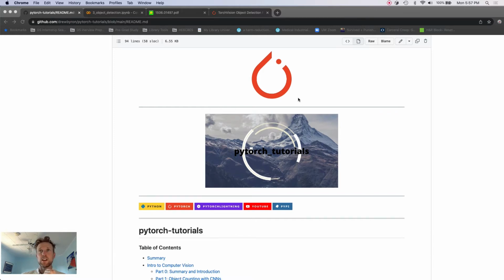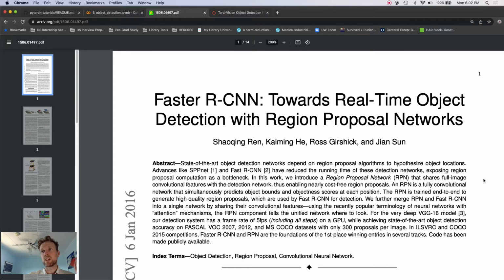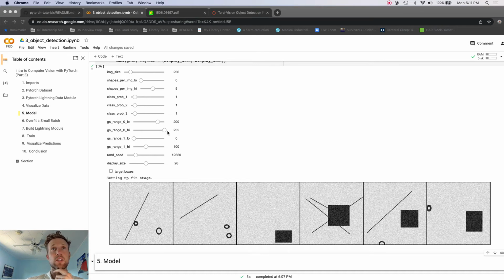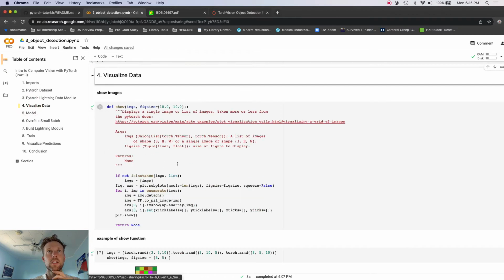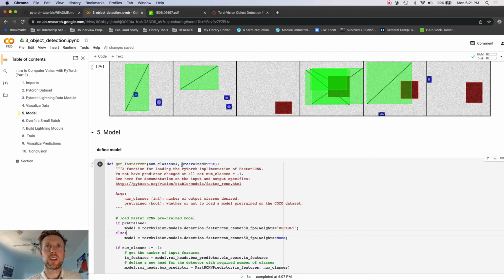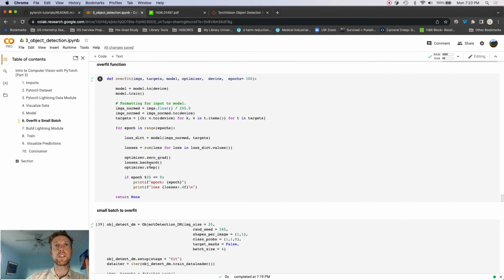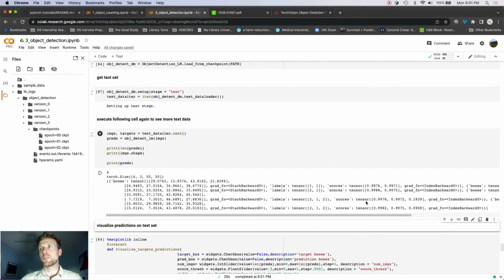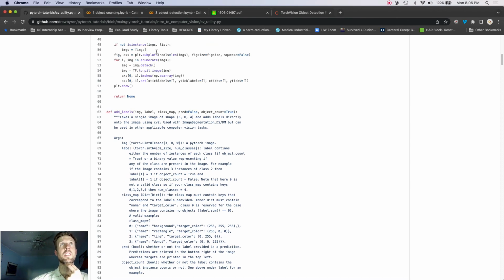Object Detection with Faster RCNN (Intro to Computer Vision Part 3)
Video Description: The third part of a six-part PyTorch tutorial series. Learn how to detect objects in images with Faster RCNN! We will learn how to train Faster RCNN on a custom dataset using PyTorch Lightning.

Series Summary: By the end of the series, a PyTorch computer vision novice should have the tools to train any of the models we cover (object counting with CNNs, image segmentation with UNET, Faster RCNN, Mask RCNN) on a custom dataset (Part 1 - Part 4) and also quickly apply a trained Mask RCNN model to their own images and videos (Part 5).

Python Packages Used: pytorch, torchvision, pytorch-lightning, open cv (cv2), torchmetrics

Pro Tip: Put the video at 1.5 speed if it's feeling too long! :)